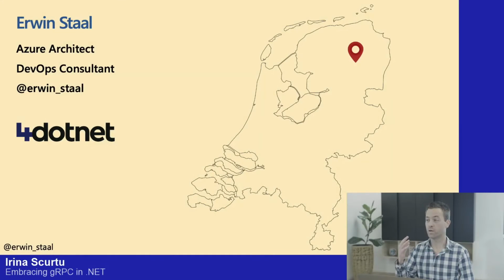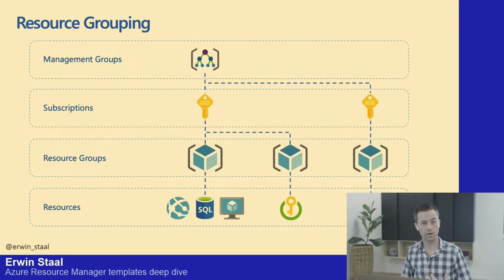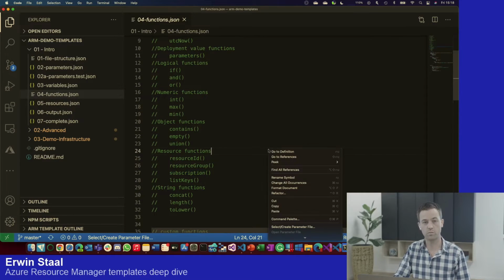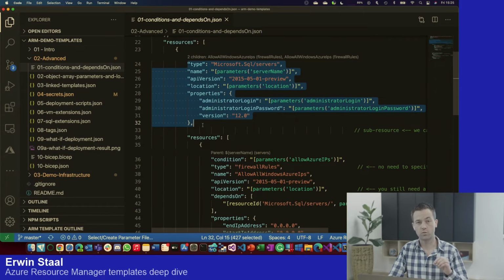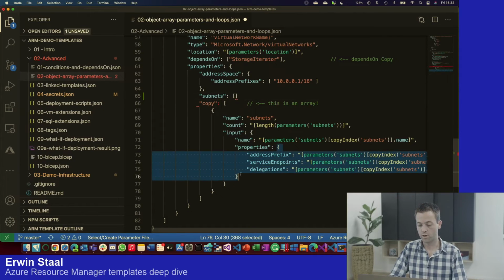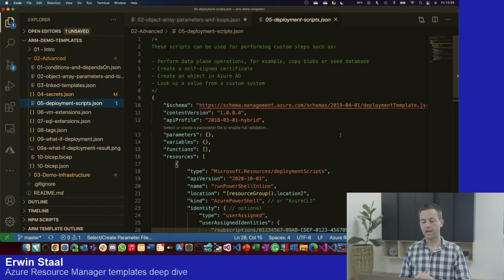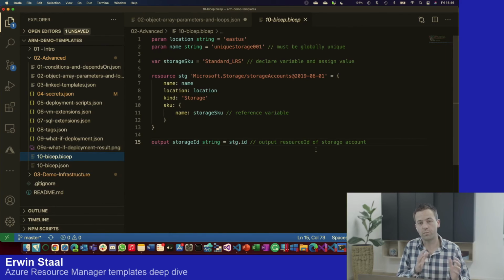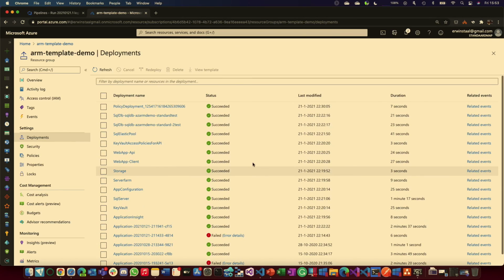4Dotnet Conf 2021 - Erwin Staal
Erwin Staal - Azure Resource Manager templates deep dive
There are multiple options in Azure to create your resources like VMs, databases or Web Apps. The Azure Resource Manager is one of them and ideal for infrastructure as code scenarios. In this session we will spend a few minutes on the basics of ARM and then quickly go into more depth on the advanced ARM-template topics! First, we will talk about how to organize your templates. As with normal code, we will try to create nicely structured and reusable templates. Linked templates can help tremendously with that so we will dive in those as well. We will look at quite some interesting template functions because they will make our templates more powerful and reusable.

About Erwin Staal
Erwin Staal is an Azure Architect and DevOps Consultant at 4Dotnet. He has over more than 10 years of experience with both small and large organizations. He likes to immerse himself in the latest technologies. Currently he is working a lot with ASP.NET Core, Docker and Kubernetes. As a DevOps Consultant he helps companies with the implementation of DevOps and Continuous Delivery.